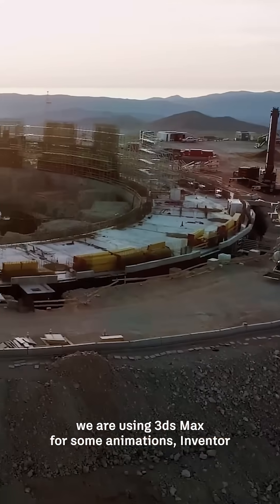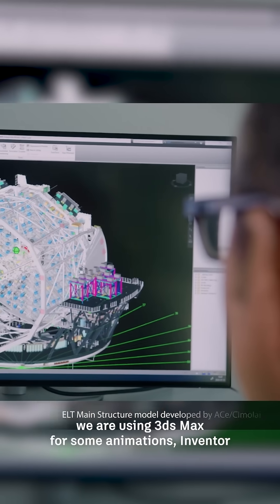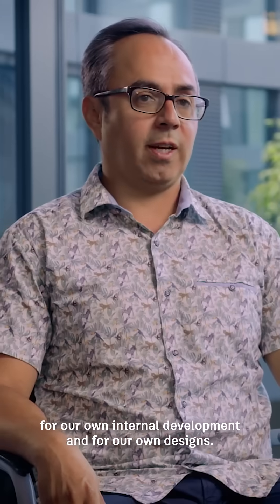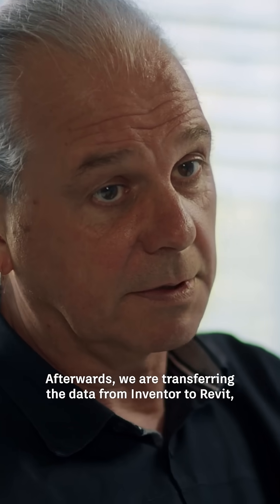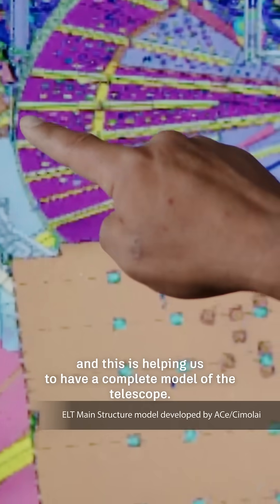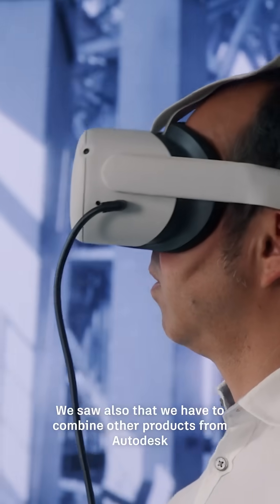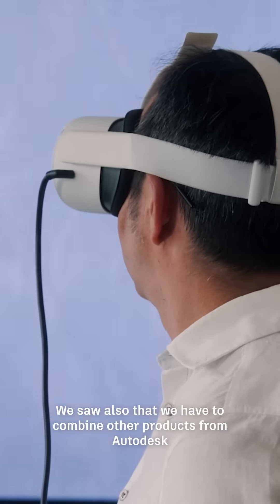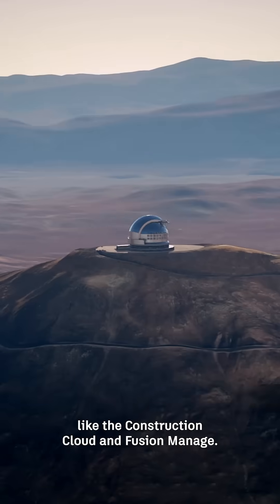ESO is Revolutionizing Astronomy 🔭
How did the universe form? What are black holes? Are we alone? These are the questions ESO's Extremely Large Telescope aims to uncover. The ELT will revolutionize astronomy with its unprecedented view, helping uncover details about the universe and its origins while pushing the boundaries of exploration.